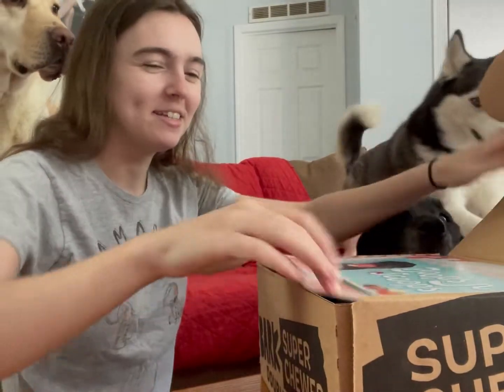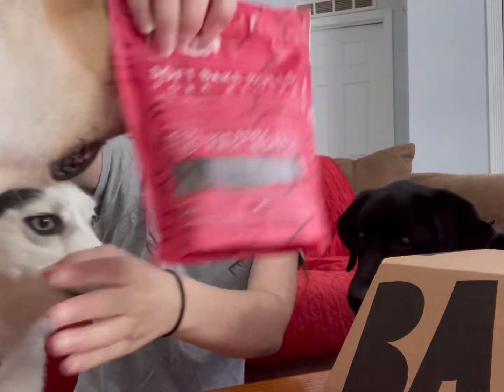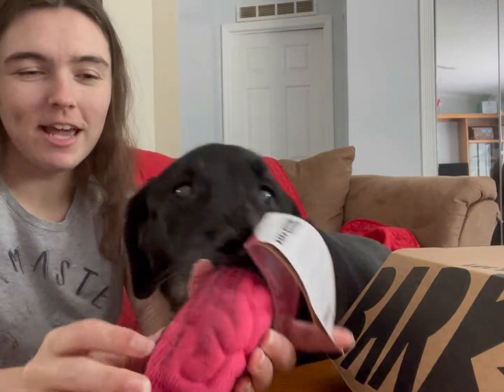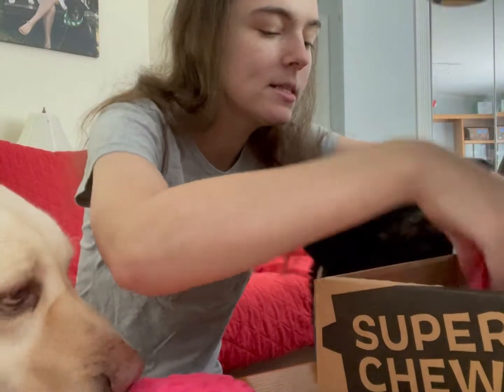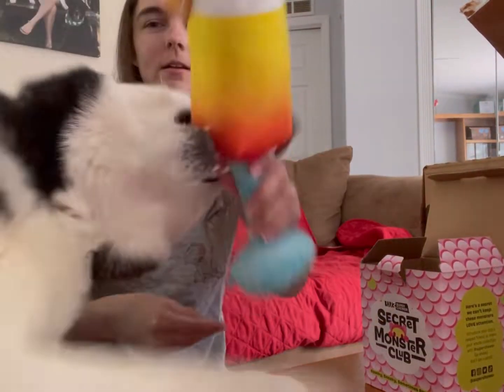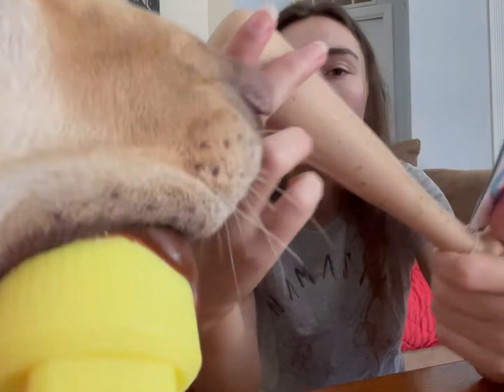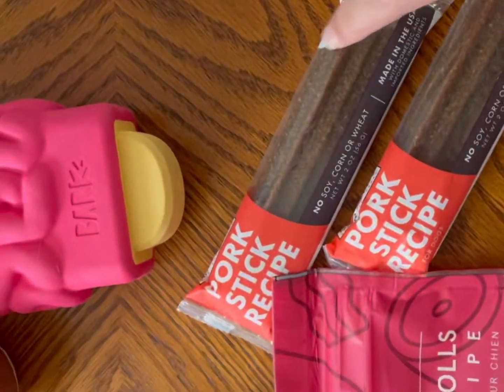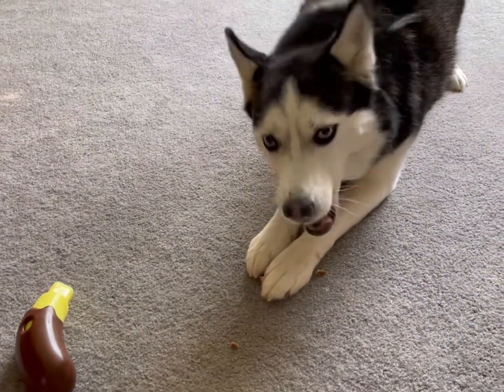Boops and scoops barkbox unboxing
Hi friends, today we are unboxing our Boops and scoops barkbox. I hope you enjoy watch the dogs try new treats and toys.